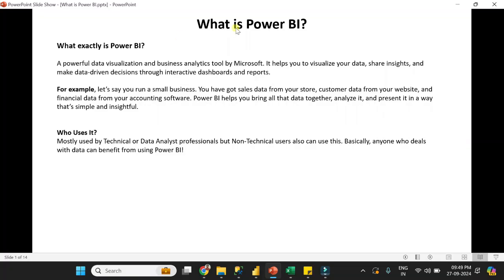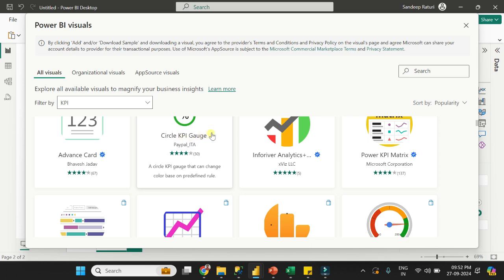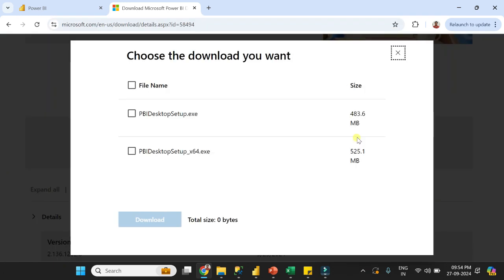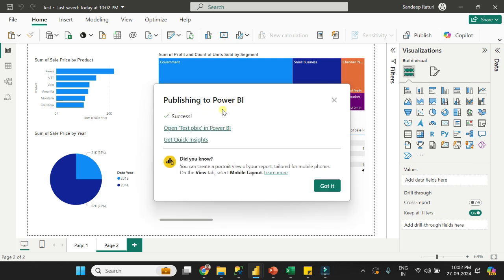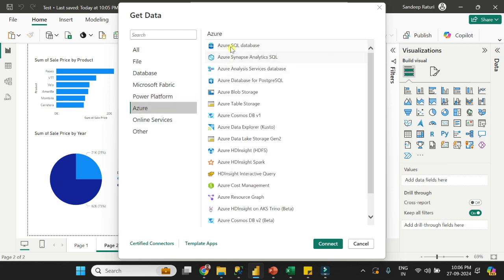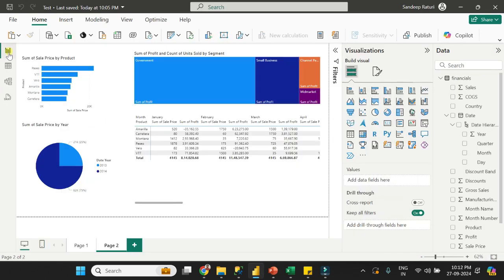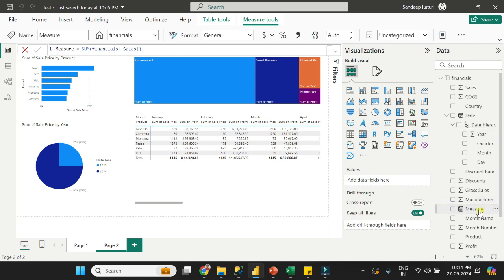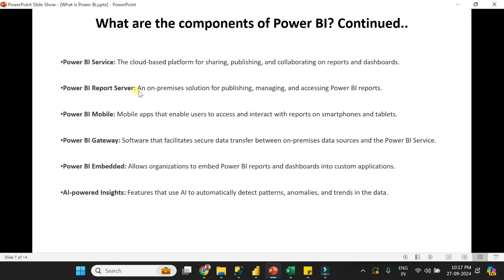01 - What is Power BI? | Introduction & Overview for Beginners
Welcome to the Power BI Zero to Hero Playlist. In this video, you will learn What is Power BI?

🕒 Timestamps:
00:00 Introduction
00:12 What is Power BI?
03:21 Who uses It?
03:59 How to Download Power BI?
04:41 Types of Power BI?
07:08 Data connections
09:00 How Does Power BI Work?
11:03 What are the components of Power BI?
16:04 How much does Power BI cost?

Related Search:
power bi online version tutorial
power bi roles and responsibilities
best power bi tutorial on youtube
import mode in power bi
power bi interface
power bi advanced tutorial
power bi full tutorial 2024
how to load data in power bi
performance optimization in power bi
how to use power bi
Power BI Best Practice
power bi tutorial for beginners in English
power bi service tutorial
power bi workspace best practices

WhatisPowerBI? powerbideveloper learnpowerbi PowerBIOverview WhatisPowerBI&WhyUseIt?